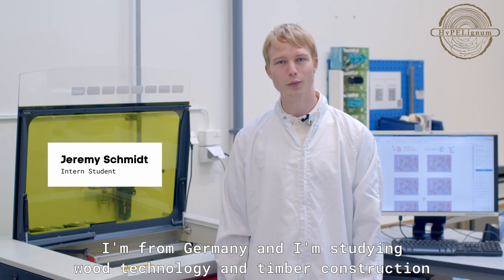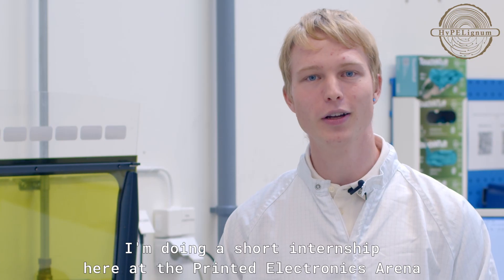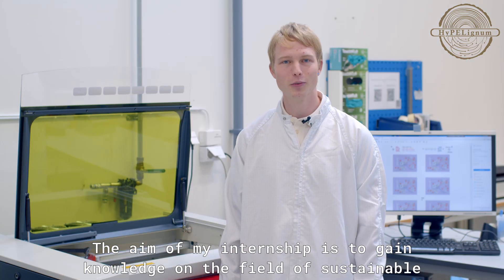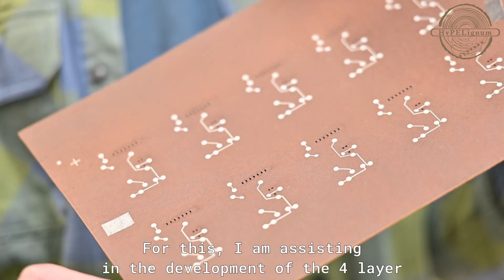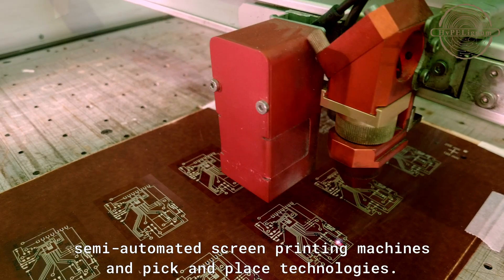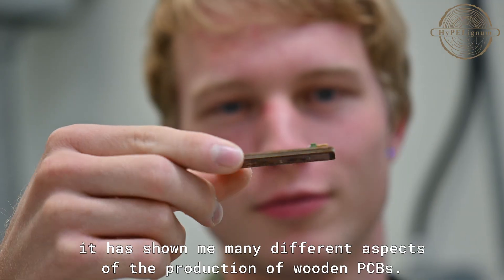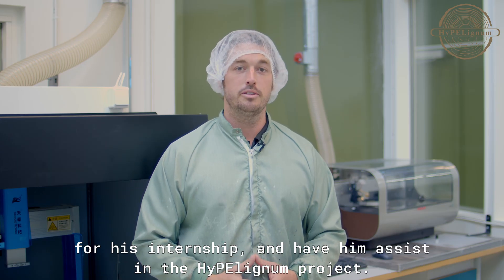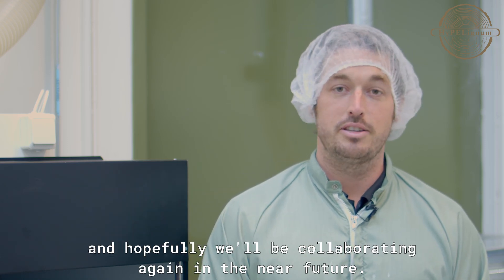Wood Electronics Intern: Jeremy Schmidt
Intern student Jeremy Schmidt discusses his time working within the wood electronics field at the printed electronics arena through the HyPElignum project!